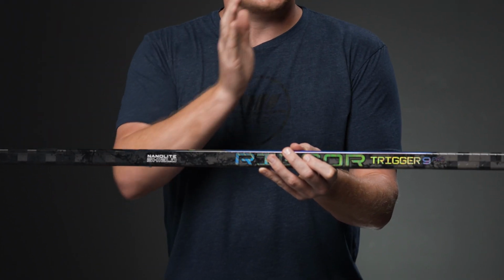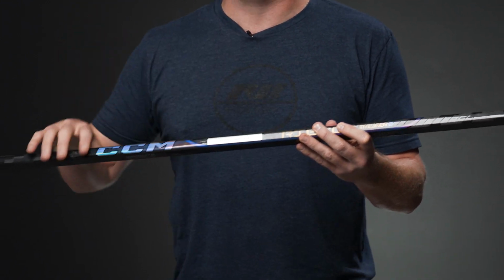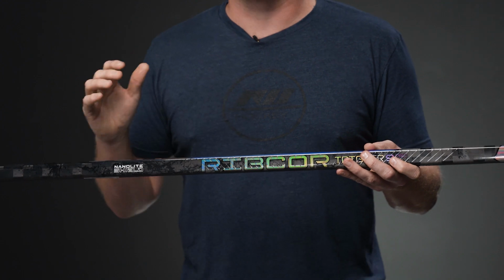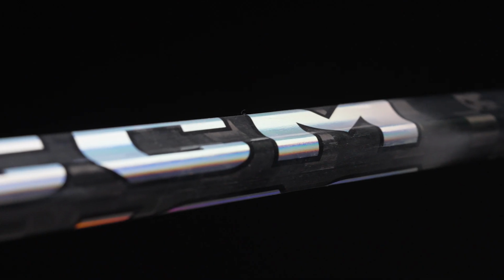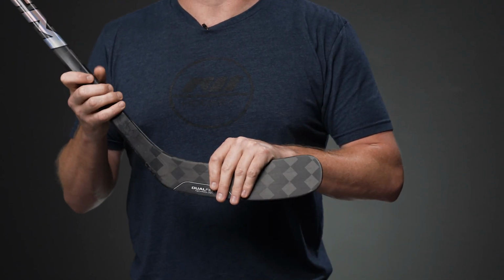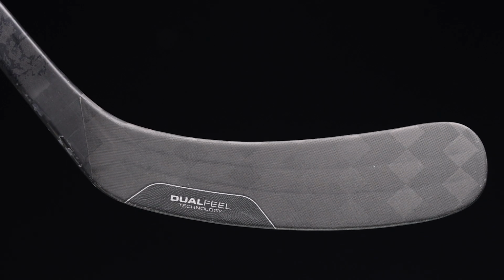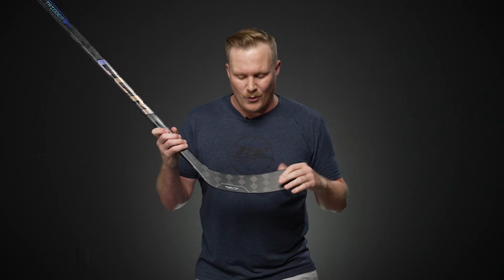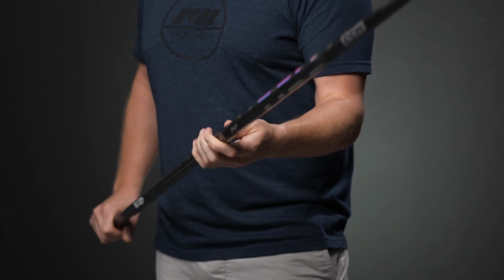CCM RibCor Trigger 9 Pro Stick Review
IW Hockey reviews the CCM RibCor Trigger 9 Pro Hockey Stick.

The CCM RibCor Trigger 9 Pro Stick is one of the most advanced low-kick sticks on the market, setting new standards for effortless, quick shots, exceptional puck feel, and featherlight durability. This year, CCM introduces Helicoid Technology, featuring innovative carbon placement that maintains the “new stick feel” longer. Combined with the DualFeel dampening layer in the blade, players will experience the perfect blend of a dampened feel that doesn't hinder the lightning-quick shot release.

Ice and Inline Warehouse offers pro shop service at warehouse prices.